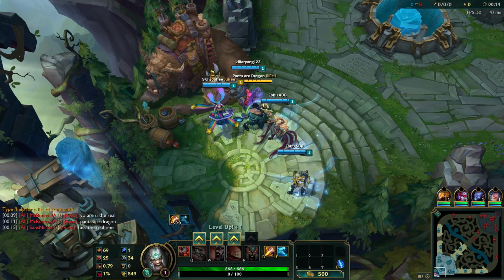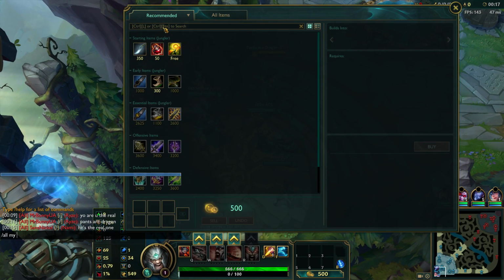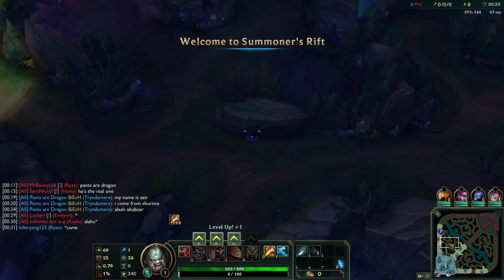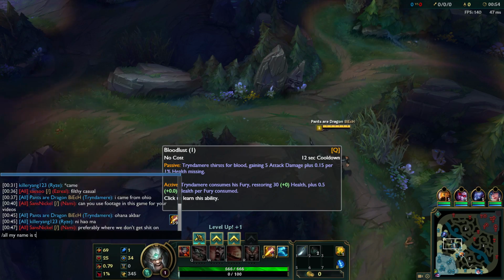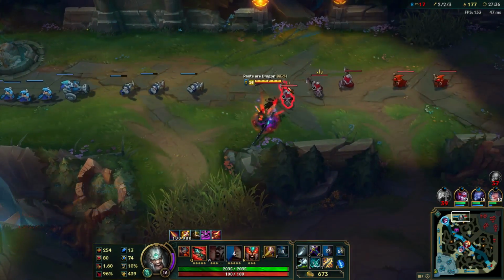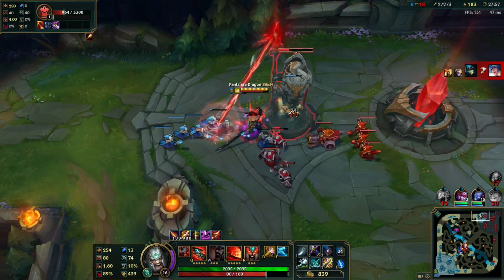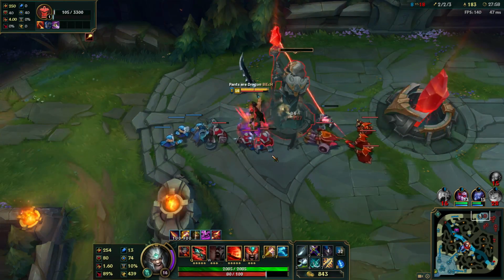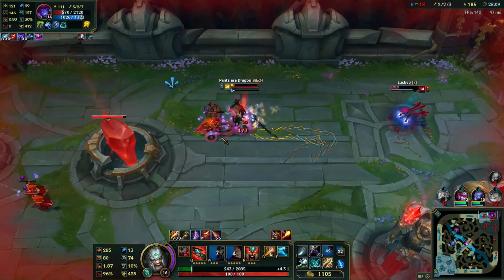How to CARRY FEEDERS while FEEDING YOURSELF? | League of Legends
Want to learn how to win with feeders while also being a feeder? The answer lies within this video!

And yes, you're looking at Redmercy's mating call pose in the thumbnail.